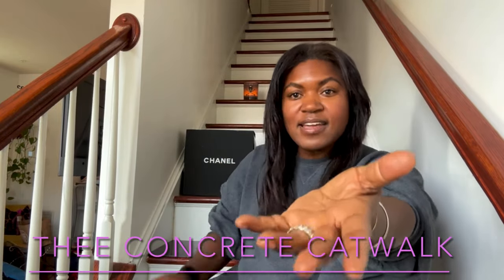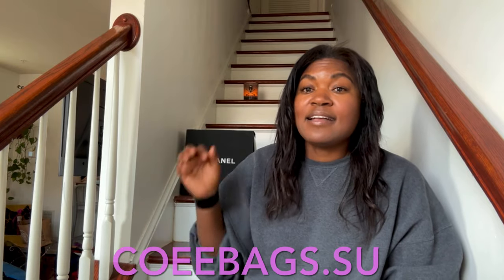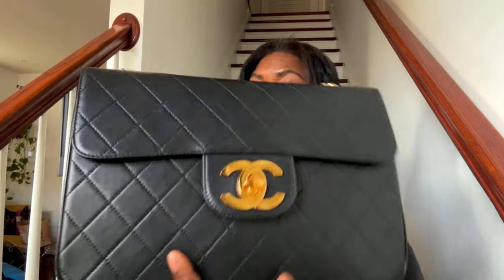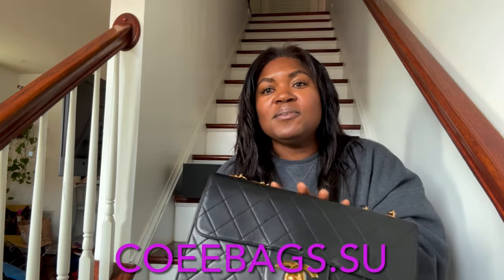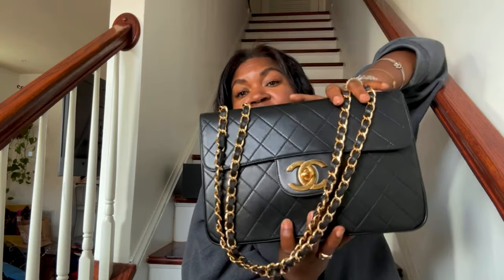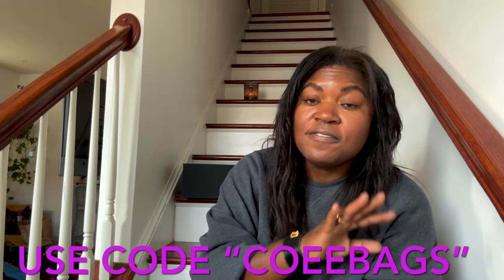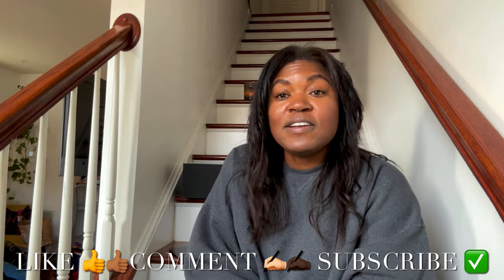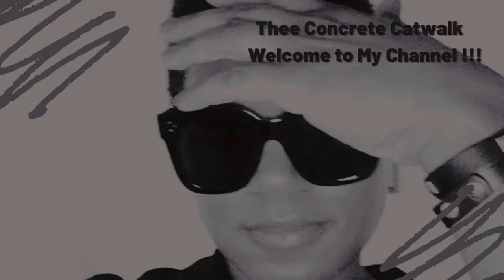It Cannot Be THAT Good ?? | COEE Bag Review.. The Vintage Jumbo 90's Style😳🧨💥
Hey You Guys !! 😀 Today you guys I'm reviewing , sharing and talking with You all about a gorgeous handbag that was sent to me to review by COEE handbags. This is my first review of a handbag from COEE bags. COEE reached out to me , and asked if I would partner with them to select one of their handbags from their website Coeebags.su to review. I want your opinions about this Classic Jumbo single flap bag, and also your thoughts about it's quality. These dupe handbag reviews are always going to be a very candid review and discussion, of how I feel about any bag I have been allowed to select.. When reviewing a dupe/rep bag I look at everything, from shipping, to packaging, quality and then I rate it. Let me know your thoughts and feelings in the comments section below;.Would you consider this Chanel jumbo rep bag or not ?? 🤷🏾‍♀️… Like this video by giving it a thumbs up !! It helps with the algorithm and Comment !!

See You All Next Sunday ! 😘 Bye for now !!!

Thank you COEE bags for reaching out, and allowing me to select this beautiful bag to share and  review with my incredible  subscribers !!!

...DON'T JUDGE THE PATH UNTIL YOU'VE WALKED THE JOURNEY….🚶🏾‍♀️